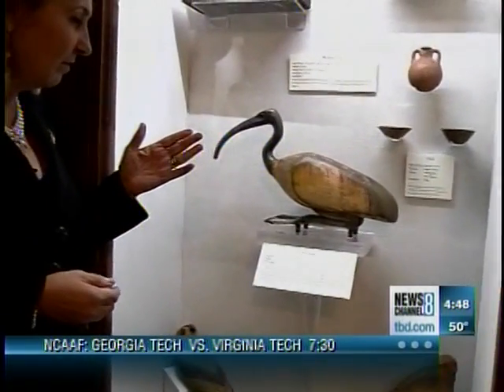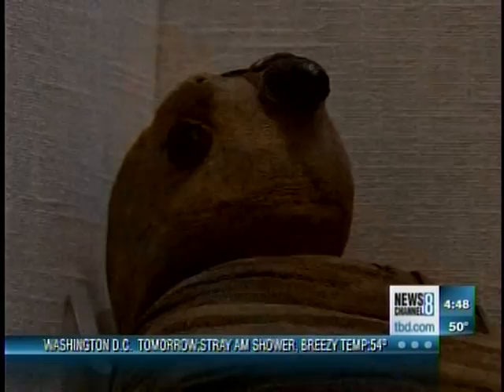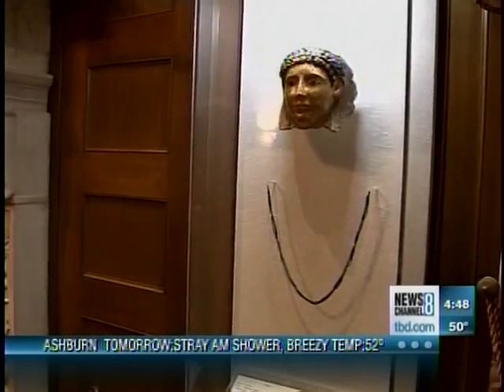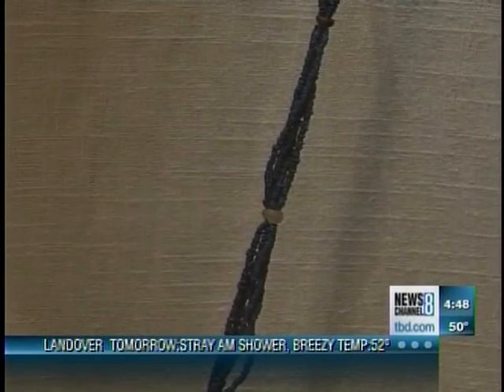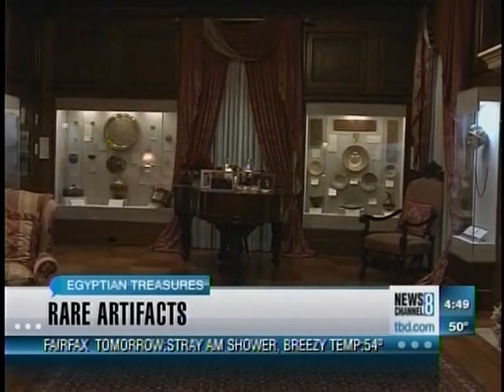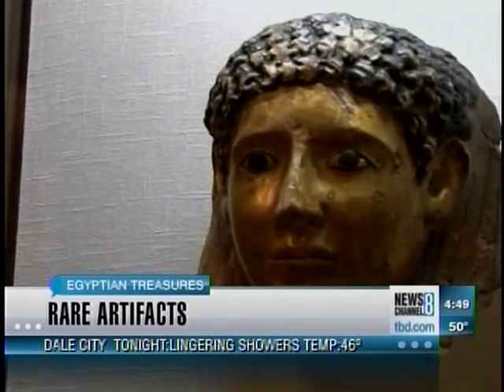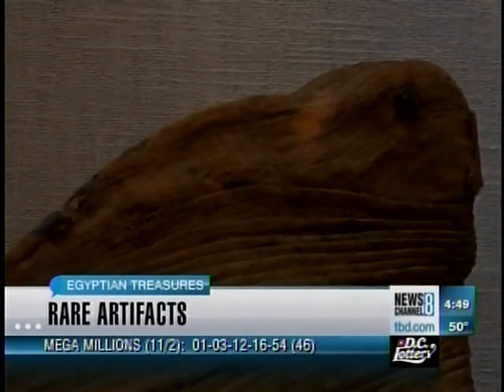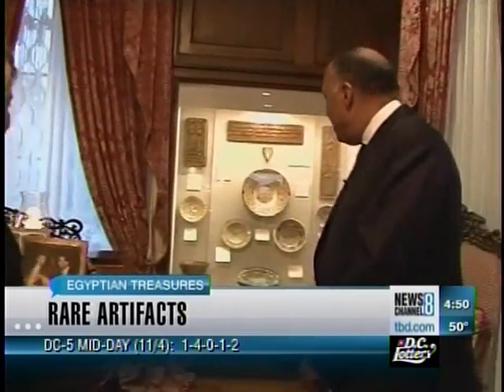D.C.'s Egyptian hidden treasures on TBD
Embassies bring a bit of their home country to Washington D.C. and in the Egyptian embassy's case, that's a room full of rare and ancient artifacts. Ambassador Sameh Shoukry and his wife Suzy recently created a mini-museum in their Massachusetts Avenue residence and TBD's Sara Kenigsberg got a first-hand look.

Members from Egypt's Supreme Council of Antiquities came to D.C. to help with the restoration of the artifacts. While it's not a completely public museum, there are periodic tours of the residence. for more information.